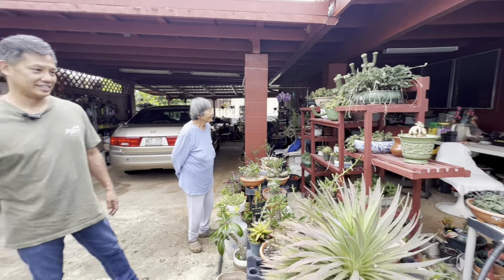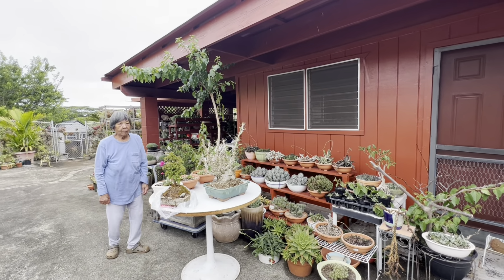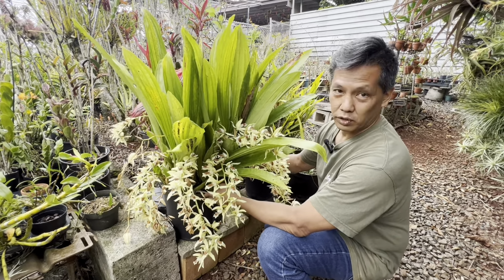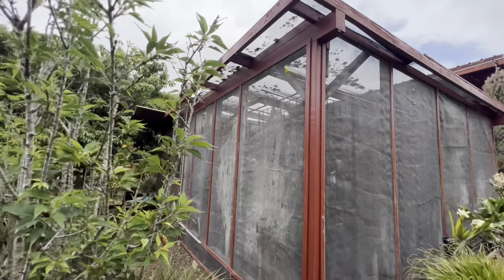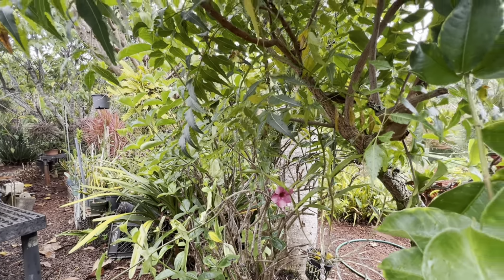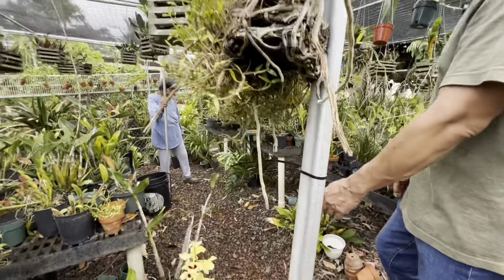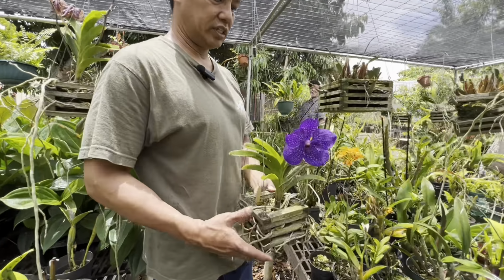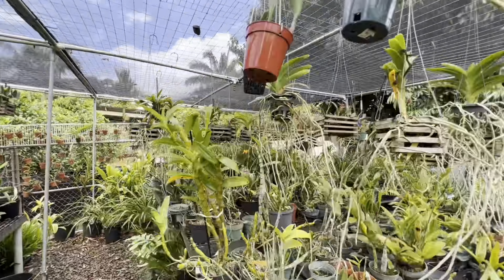Over 50 years of orchid and plant collecting!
94 year old Toshiko has been collecting ORCHIDS, succulents, cactus and other plants for over 50 years!